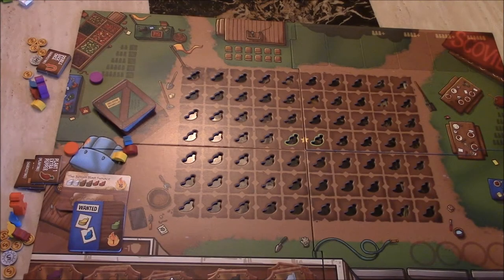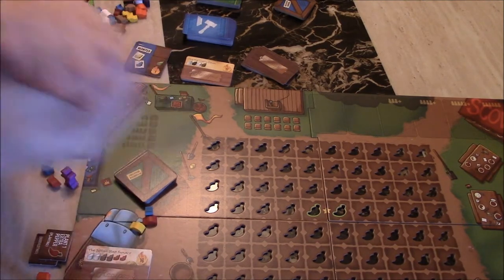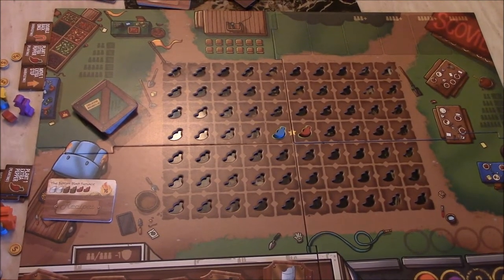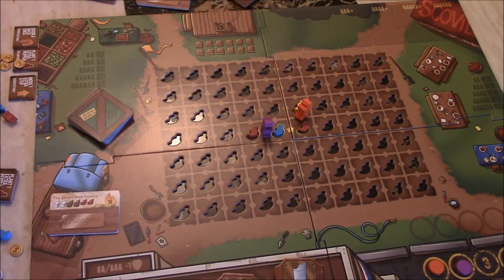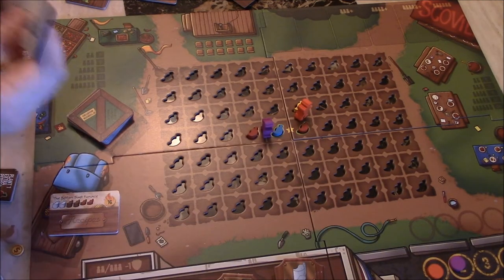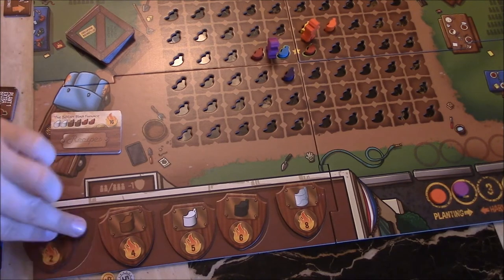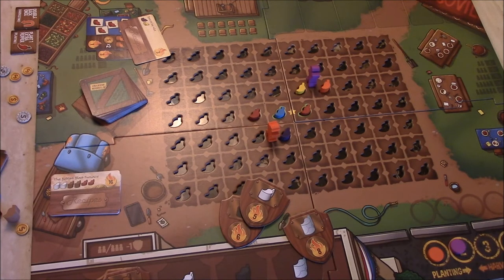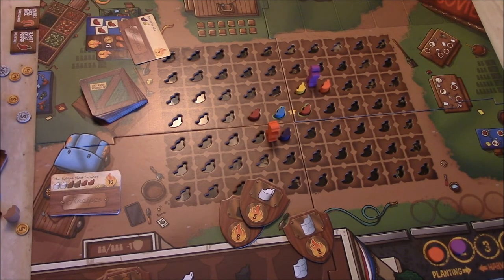How to play Scoville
B-More doing another how too video. Let's sit back and learn how to play the game Scoville.